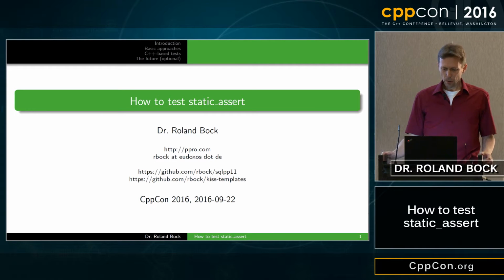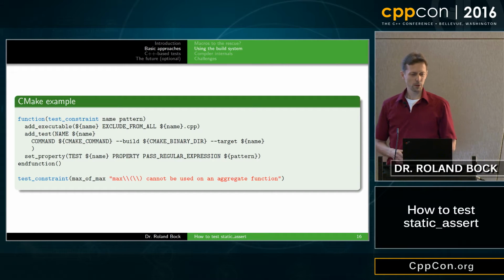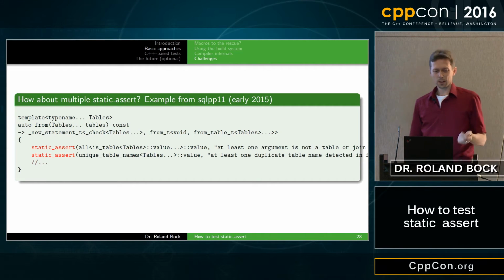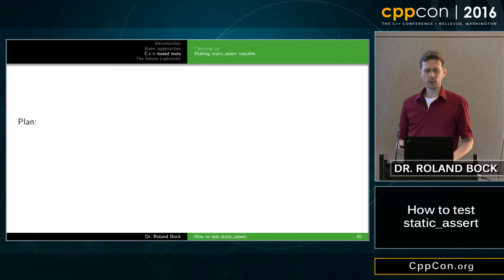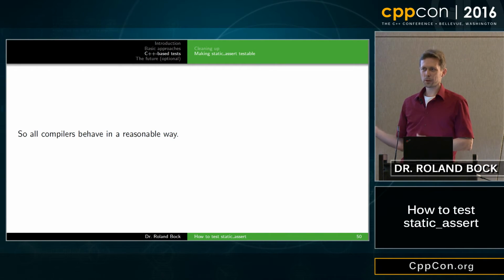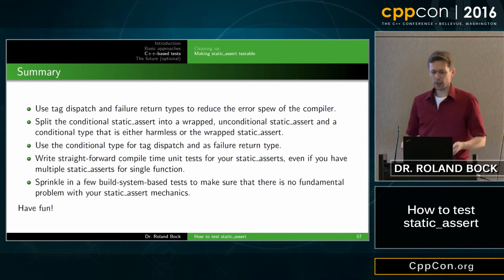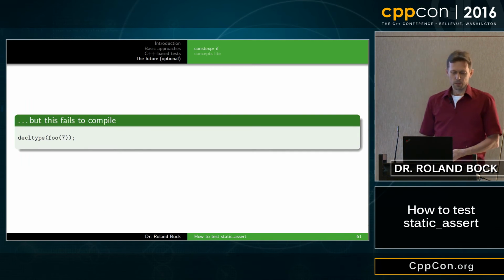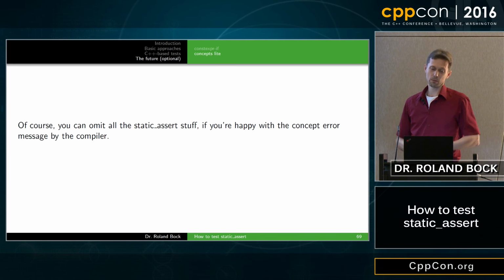CppCon 2016: Roland Bock “How to test static_assert?"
static_assert gives us the ability to assert conditions at compile time and provide custom error messages in case the conditions are not met. Cool! But how can you be sure that your precious static_asserts actually fire when you need them? There is only one way to know for sure:

You need to test your static_assert!

That is easier said than done, though, as static_assert produces a hard, unrecoverable compile-time error. For instance, you cannot test one static_assert with another.

This talk will demonstrate several options for testing static_assert, ranging from the build system, over the compiler features to template meta programming. It will include real-life examples from sqlpp11.
Roland Bock
PPRO Financial Ltd
Principal Software Engineer
Munich Area, Germany
From my days at the university, I hold a PHD in physics (although that was in the previous century and seems like a different life by now). Ever since then I have been developing software and/or managing engineering teams. In 2008, I started to learn C++ because I could not believe that it was as difficult as some people claimed. Turns out they were totally wrong and totally right at the same time.

Today, I am still learning and I hope to continue to do so for a very long time!

I am the author of the libraries sqlpp11 and kiss-templates.

Apart from C++ itself, I'd be particularly interested in talking about strategies for hiring C++ engineers.